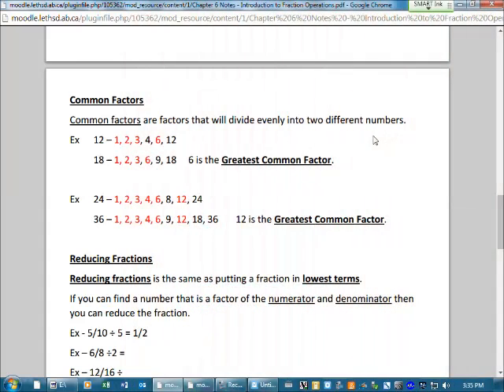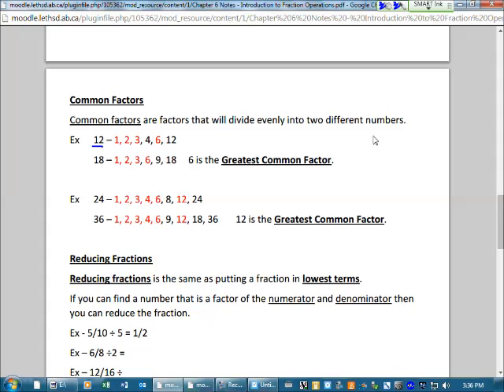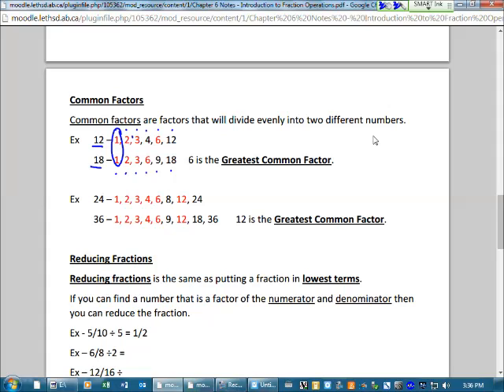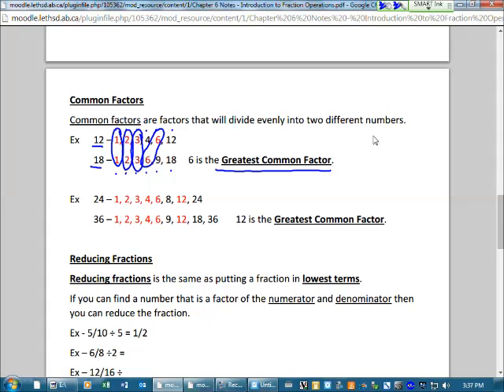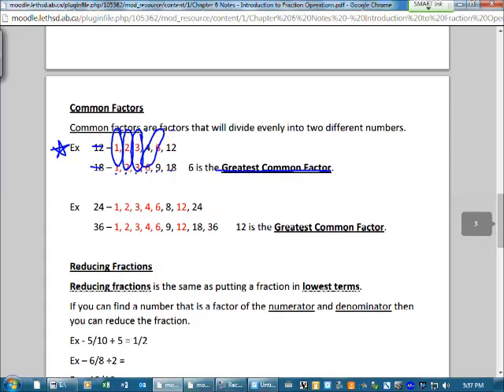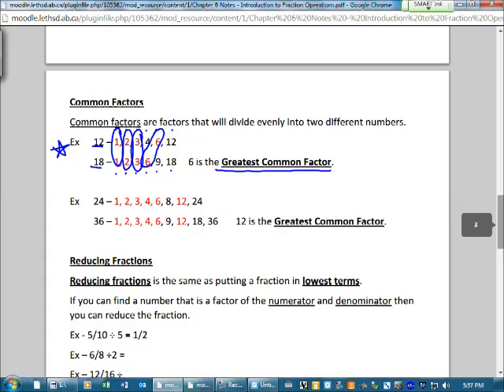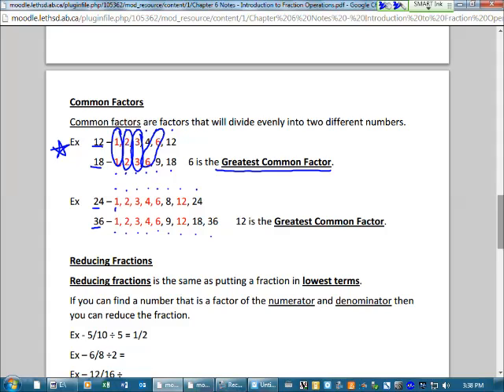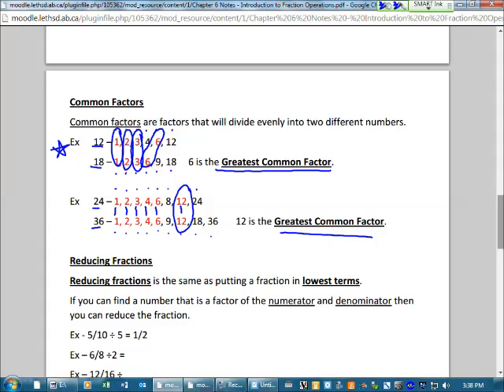Chapter 6 Common and Greatest Common Factors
This tutorial will help you identify the common and greatest common factors of two or more numbers.